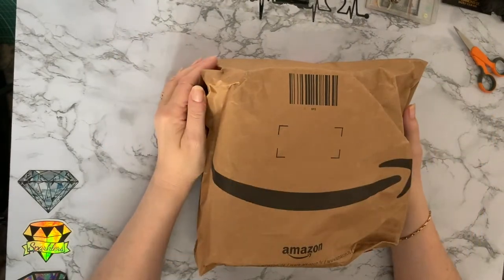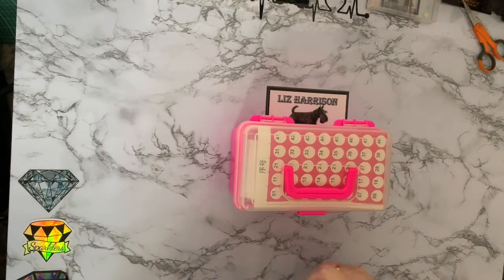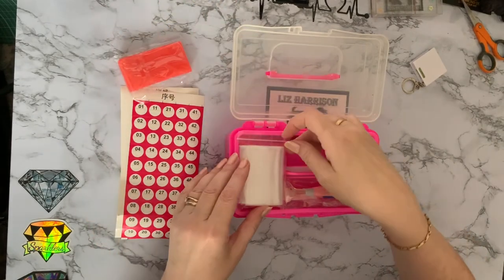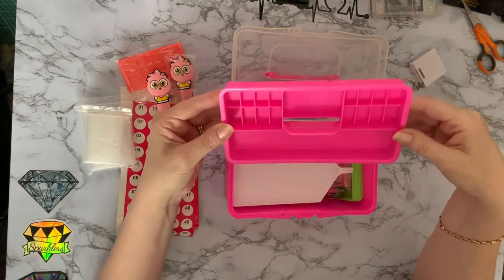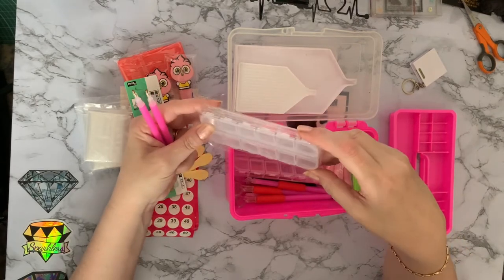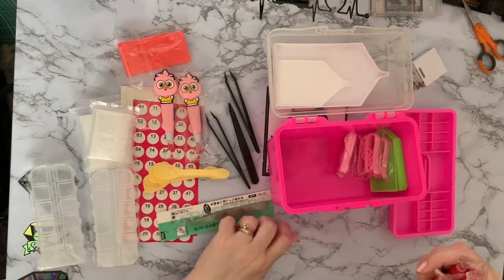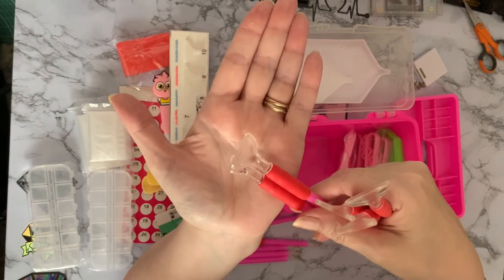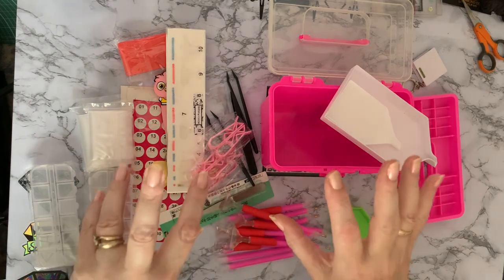Diamond Painting | UNBOXING | How Much is too Many Accessories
Hi, thanks for stopping by. Today’s video is a first impressions review of some diamond painting accessories from Amazon HOHO store

MACTING Diamond Painting Pen Cross Stitch Tool Set 118Pcs, Diamond Embroidery Storage Box Kit